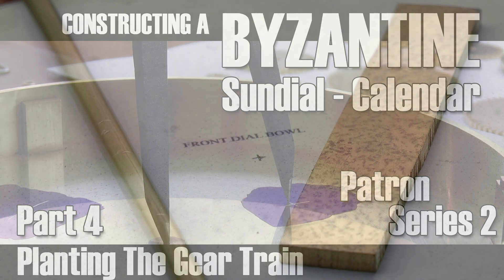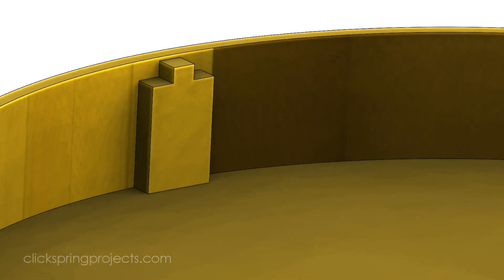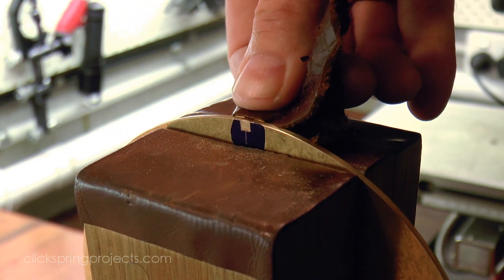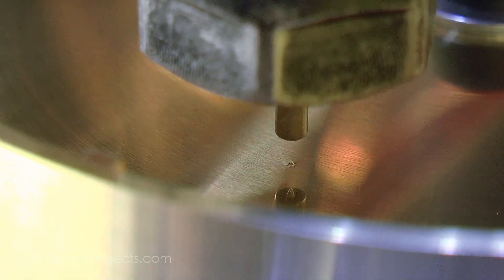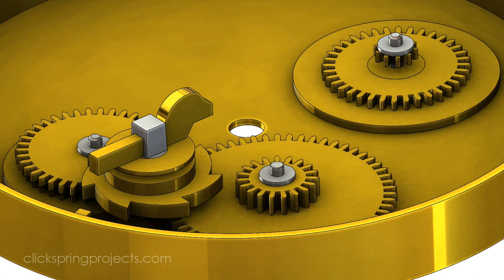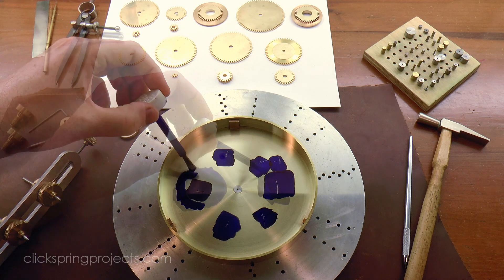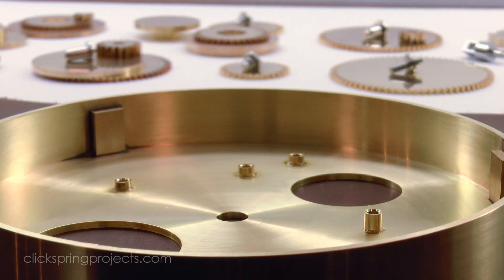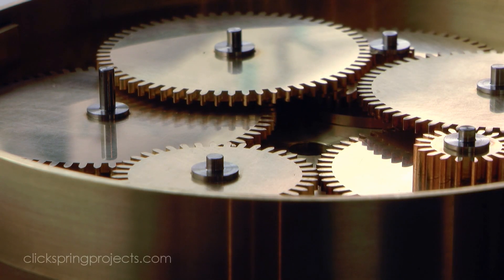Constructing A Byzantine Sundial-Calendar - Part 4 (Depthing & Planting The Gear Train)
Hey Folks,

Designed and constructed in 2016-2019 as a companion project to the Antikythera mechanism, this video series is an alternative look at the second oldest geared mechanism from antiquity: The Byzantine (London) Sundial-Calendar.

I designed the project as a sort of 'gateway' project into more complex horological work, especially if you're already comfortable with model engineering, and maybe feel like tackling something a little unusual. I've seen some outstanding builds of this project over the intervening years and would love to see more. So, if you'd like to build along with the series and help me make these videos, the plans for the project are available as part of the $1 tier on Patreon, find out more

Those of you who are Patrons will notice that for this YouTube release of the series I've spruced up the intro card and soundtrack, and also combined a few episodes together to make it all a bit more efficient for the viewer. For those who are seeing this narrated build series for the first time, do please enjoy!

Cheers.
Chris.

A very special thank you to Patrons:

Sinking Valley Woodworks
Glenn Trewitt
Christopher Warnock
Guy Loughridge
Charles Frodsham & Co.
Mike Manfrin
Steven Sladewski
Peter John Richardson
Sam Towne
Adam Slagle
Bernd Fischer
Rudolph Bescherer Jr
Robin Haerens
Mitchell Collins
Daniel Taraldsen
Rollin W. Patrick, Jr.
C. A. Patrick Voigt
Jack Cause
Daniel Taraldsen
Jeremiah G. Mort
Andrew Smith
Steven R. Crider
Gary Levario
Mark Coburn
Pete Askew
Jeff Armstrong
Ralph McCoy
Jim Popwell
Kaedenn
Bradley Pirtle
PaxAndromeda
Thomas Eriksen
Michael Hardel
Tim Ball
Grant Michener
Jonathan Teegarden
Steve Hossner
RuKiddin06
John Maksim
RobinP556
Lea Bruder
Armagus
John S Dilsaver
matt mcparland
Daniel Cohen
Larry Pardi
Sean Kuyper
Samuel Irons
Dan Keen
Florian Ragwitz
Matthew Middleton
Matteo Neville
Olof Haggren
Stassinopoulos Thomas
Dave Seff
Tim Bray

J.V. Field & M.T. Wright, “Gears from the Byzantines: a Portable Sundial with Calendrical Gearing”, Annals of Science, 42 (1985), pp. 87 – 138.

D.R. Hill, “Al-Bīrūnī’s Mechanical Calendar”, Annals of Science, 42 (1985), pp.139 – 163.

J.V. Field, “Some Roman and Byzantine Portable Sundials and the London Sundial-Calendar”, History of Technology, 12 (1990), pp. 103 – 135.

M.T. Wright, “Rational and Irrational Reconstruction: the London Sundial-Calendar and the Early History of Geared Mechanisms”, History of Technology, 12 (1990), pp.65 – 102.

Books:

"Lathework: A Complete Course (Workshop Practice Series)"
"Drills, Taps and Dies", Tubal Cain
"Hardening, Tempering & Heat Treatment", Tubal Cain

Tools & Shop Products:

Digital Caliper 6 inch/150 mm Electronic Vernier Calipers
Spotting Drill Bit, M42 HSS
Magnetic Base Adjustable Metal Test Indicator Holder Digital Level 14" - Tool Stand

Consumables:

Dykem 80300 Steel Blue Layout Fluid
Dialux Metal Polishing Compound White and Grey 4oz 1/4b
Blue Matador Abrasive Paper
Proxxon 28174 Band saw blade for MBS/E Swedish steel, fine (24 TPI), Silver|Silver metallic
Tix Solder
Tix Flux 1/2oz